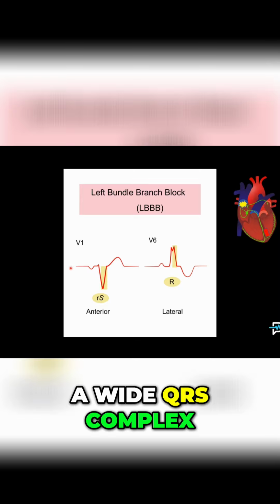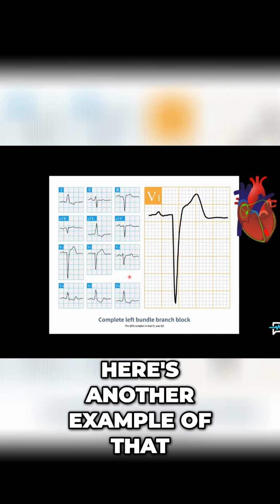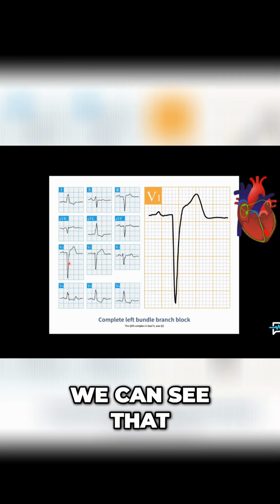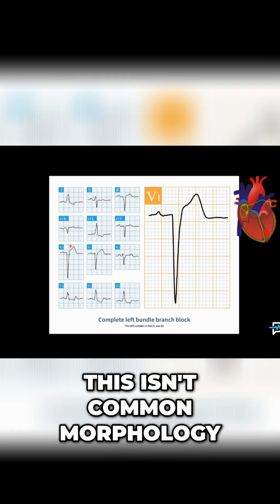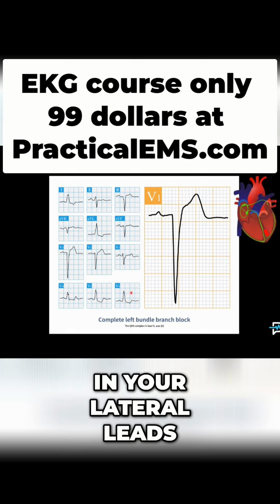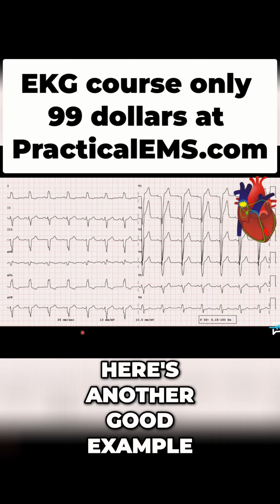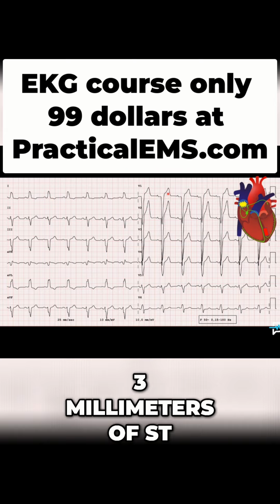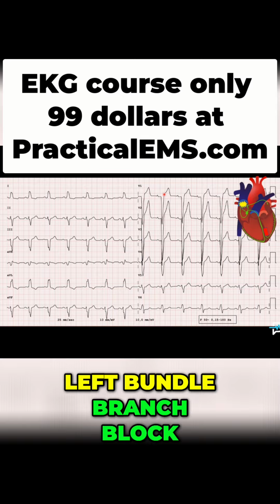LBBB: Easy EKG Guide! Wide QRS, ST Changes, & More!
Unpack key EKG traits of a left bundle branch block. Spot the telltale signs: wide QRS, ascending forces in V1, and ST changes. Learn how the SA node and left bundle interplay affects the heart's rhythm.